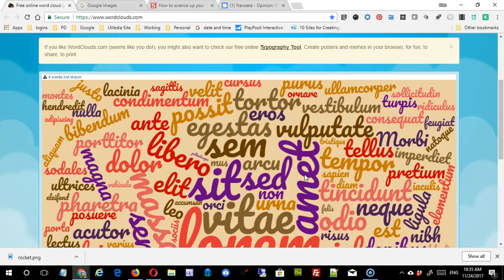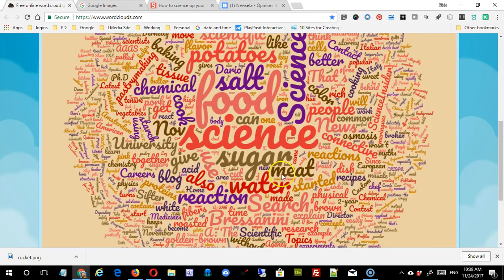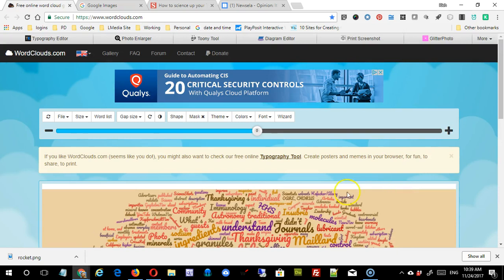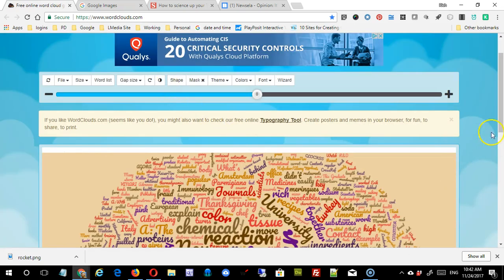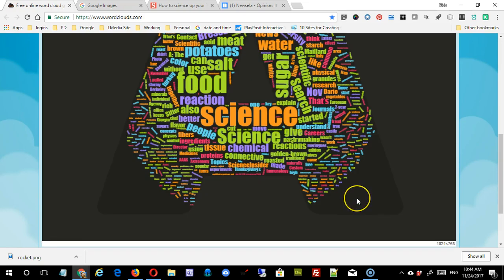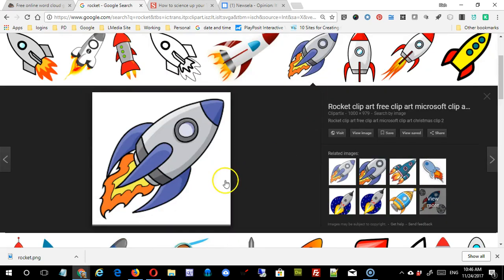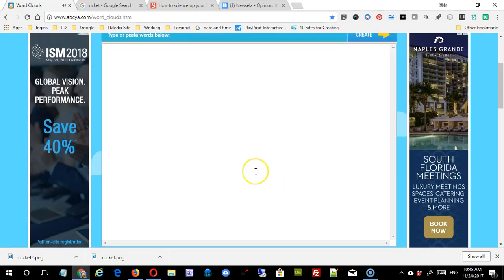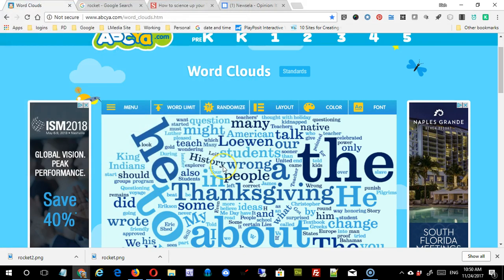Alternate Products: Word Clouds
In this video I will demonstrate the use of wordclouds.com for use by teachers or students when creating a word cloud.